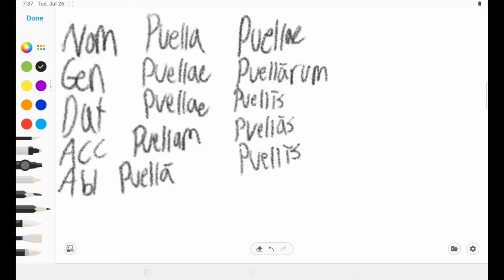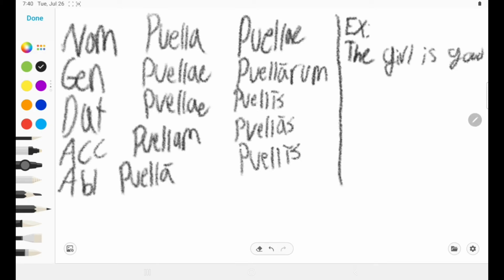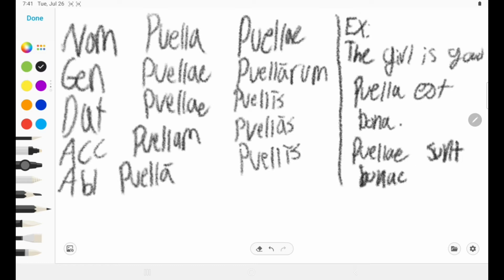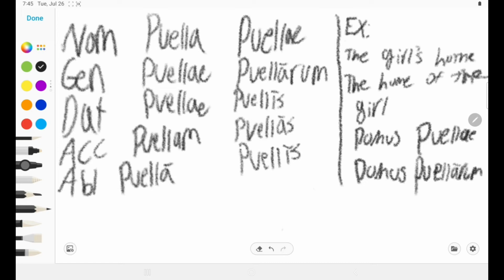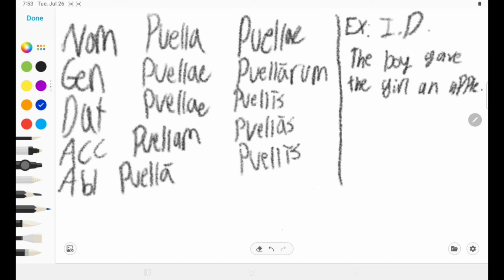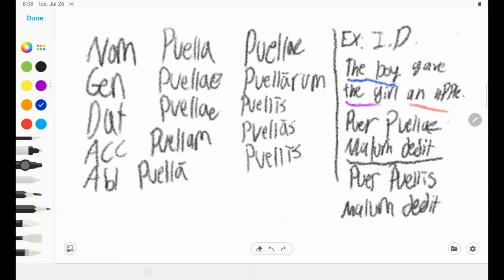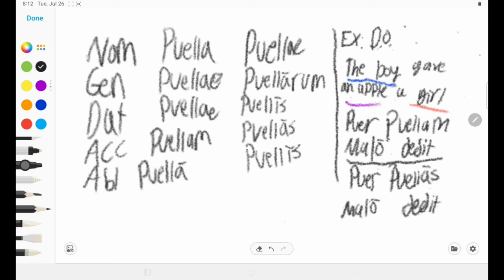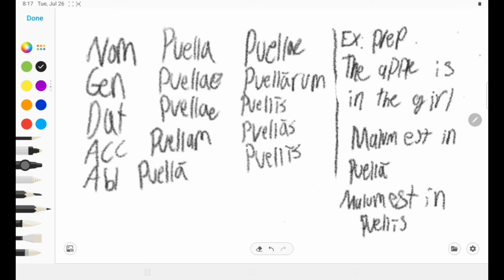Latin 1, Ep 1: What is a Declension? An Overview of The First Declension Latin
In This Video we go Over:
What is a Diphthong?
What is a Macron?
What is a Declension?
The First Declension

Confused? Let me explain!!
On this channel, I try to clarify certain things.

Common Topics I Go Over is~
◈ Art
◈Hebrew
◈Mathematics
◈Religion

(I upload on Mondays, Wednesdays, Fridays, and Saturdays)
Have a Question?